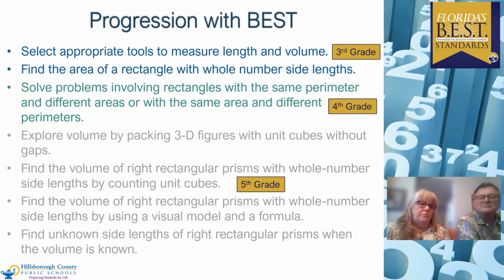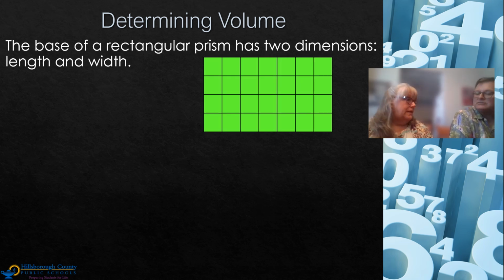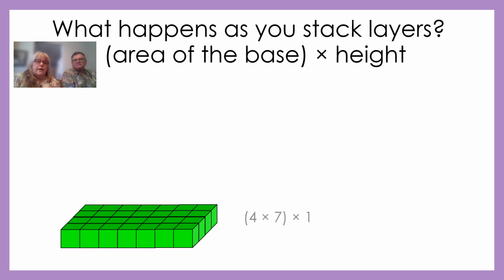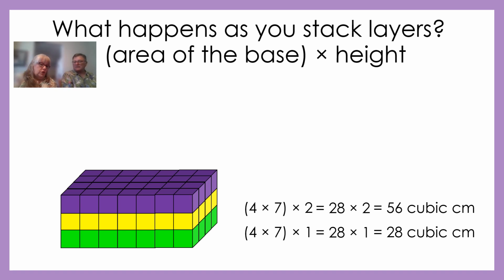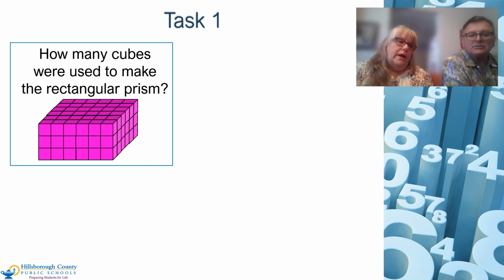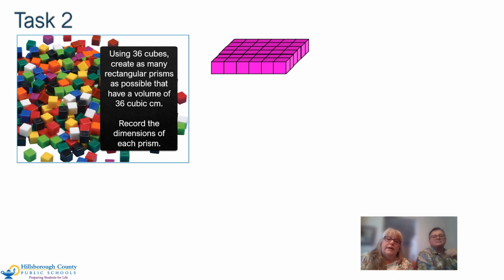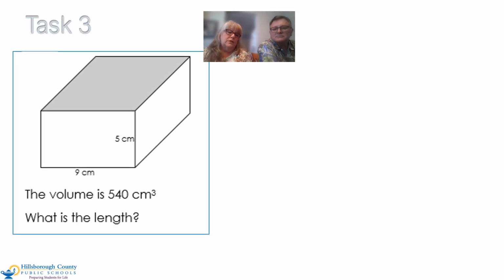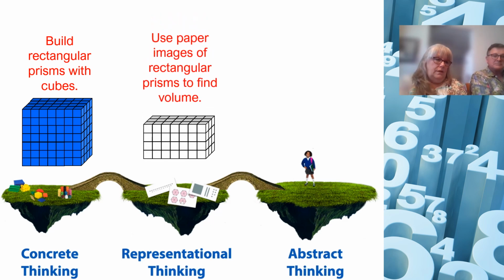Grade 5 Unit 19 Math Dive in Five- Volume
This edition of Dive in Five focuses on the concept of volume. Students reason that volume is the number of unit cubes needed to fill a solid figure without gaps or overlaps. Through repeated practice, students come to see that the number of unit cubes needed to fill a right rectangular prism is equal to the product of its three edge lengths (length, width, and height) and also equal to the product of the area of the base and the height.